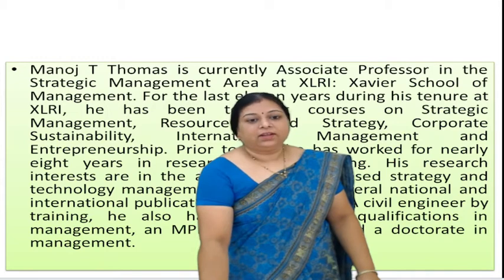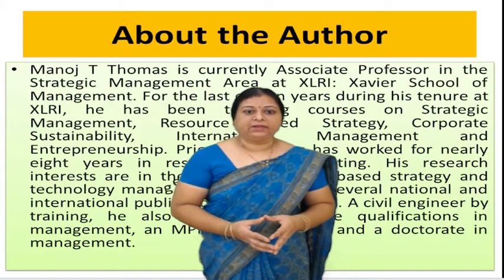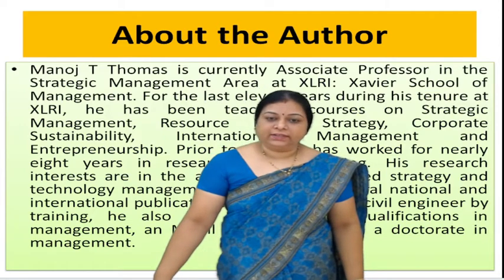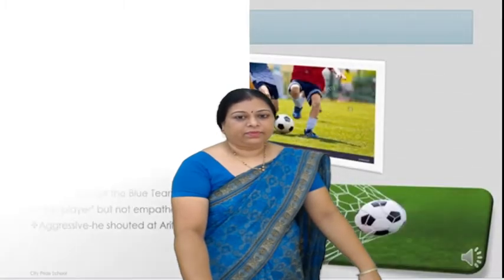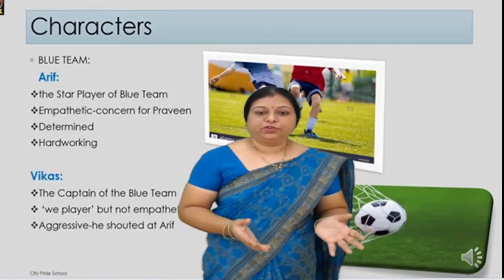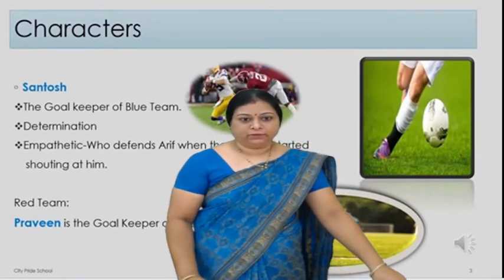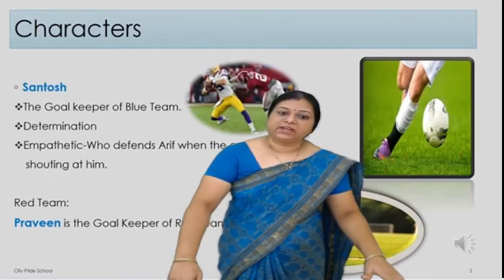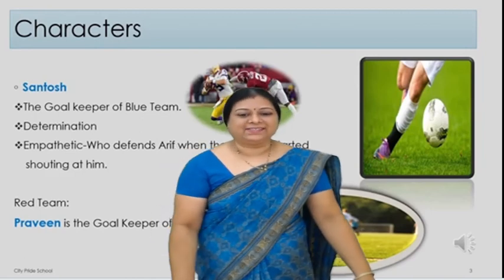Class VII | English | The Goal Not Scored | By Mrs. Madhuri Shinde